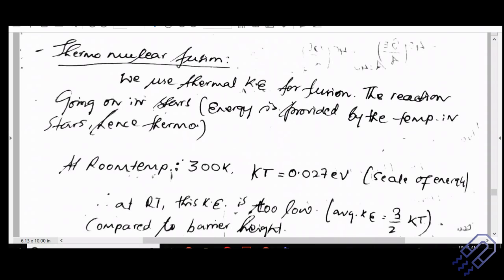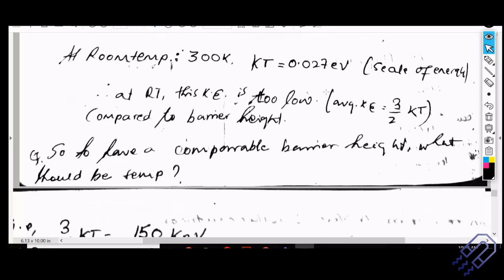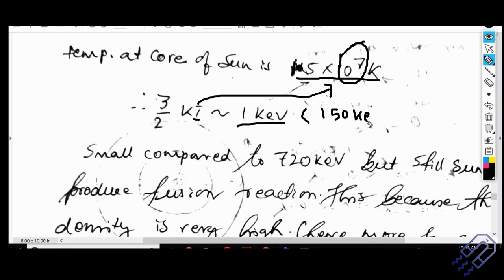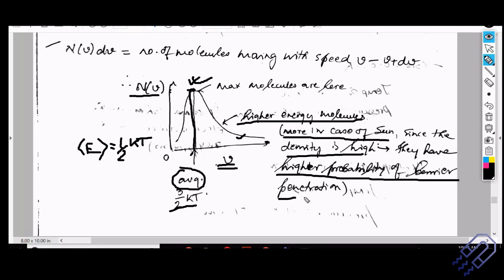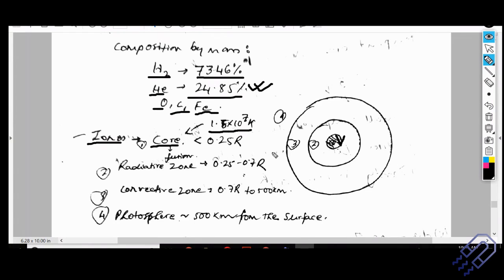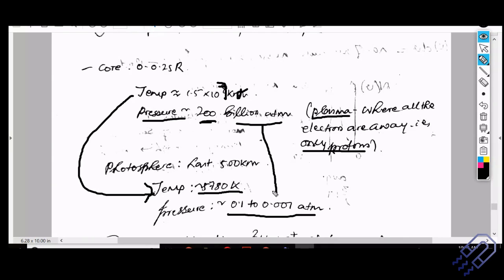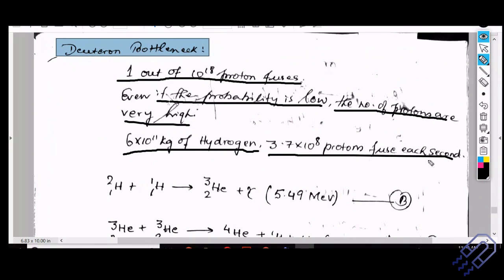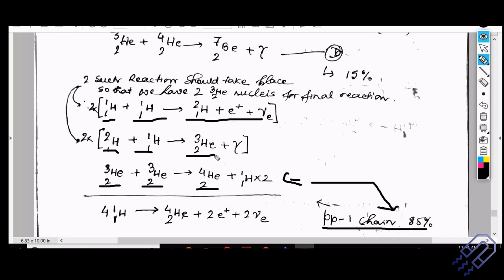Nuclear Physics | Lecture 34 | Nuclear Fusion and PP I chain